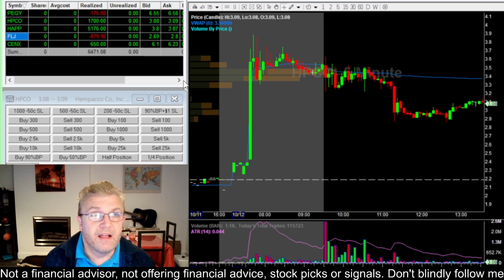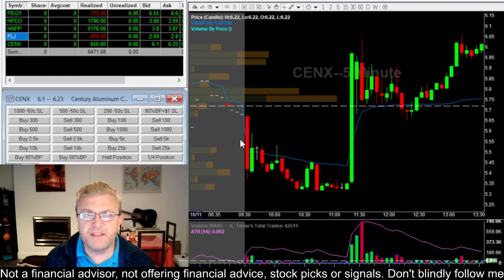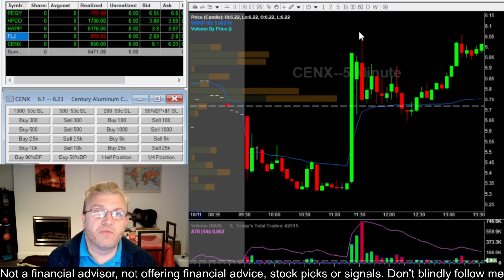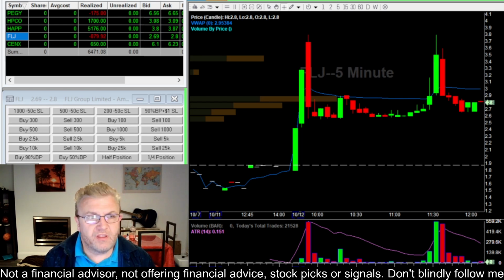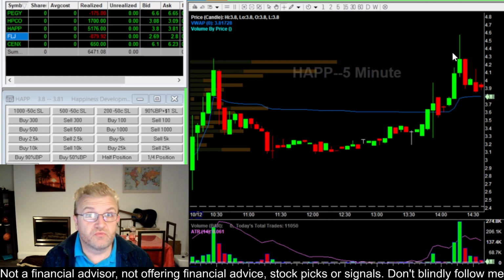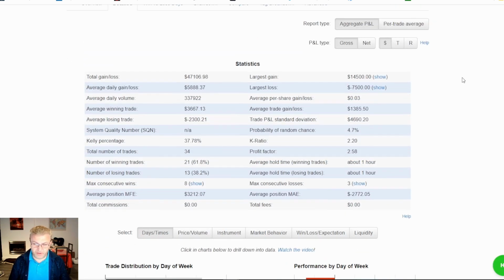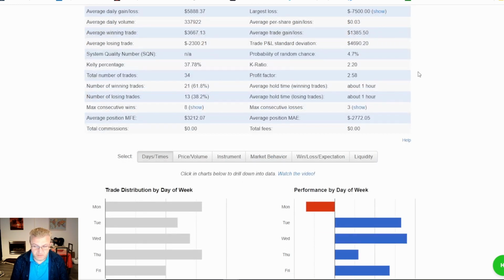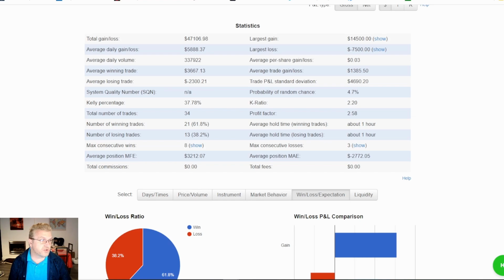Day Trade With Tony Trade Recap +$6.4k GREEN Day $PEGY +51% $HPCO +78% $HAPP +89% $FLJ +102% & $CENX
Register FREE for the annual WORLD SERIES OF DAY TRADING

Here are the tools I use to trade:

To Find Stocks To Trade I use Benzinga Scanners & Trade Alerts.